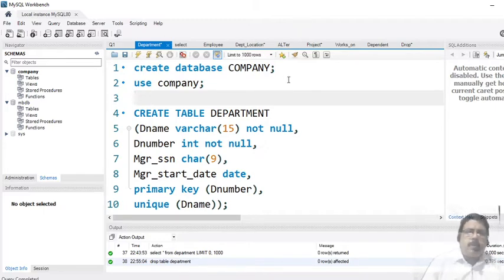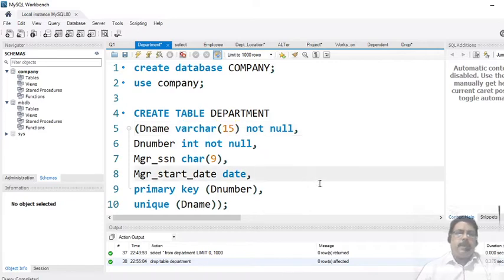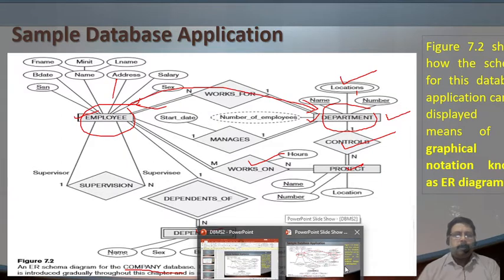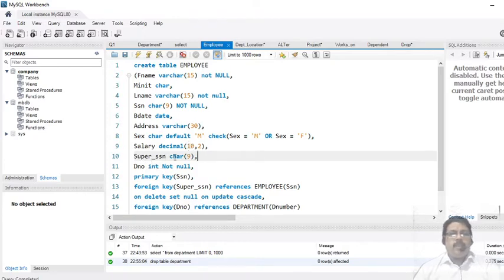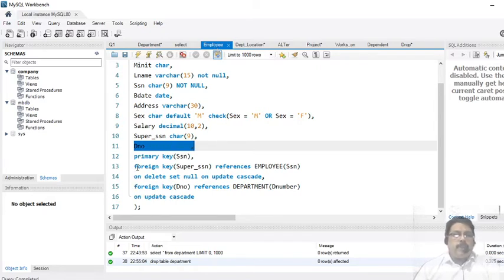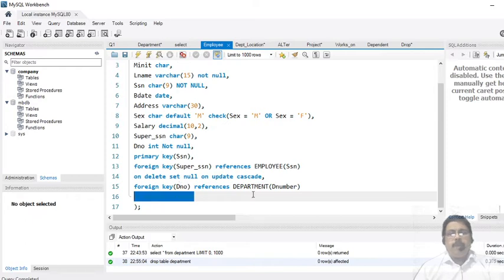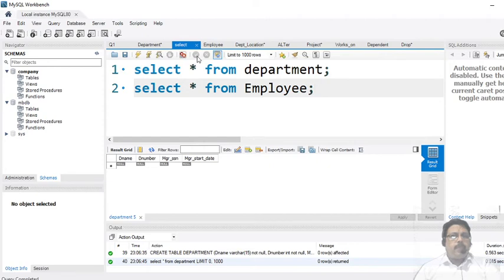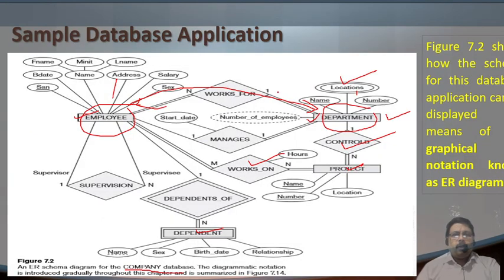Company Database Table Creation 1